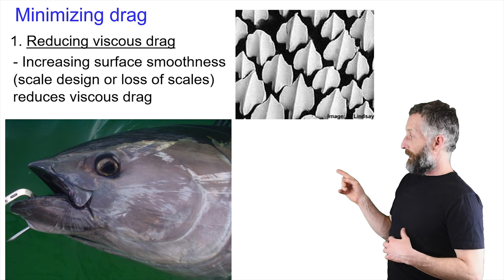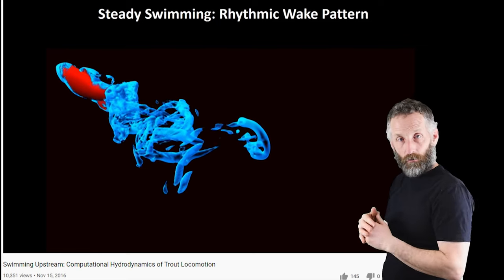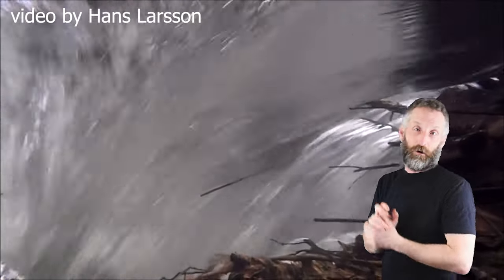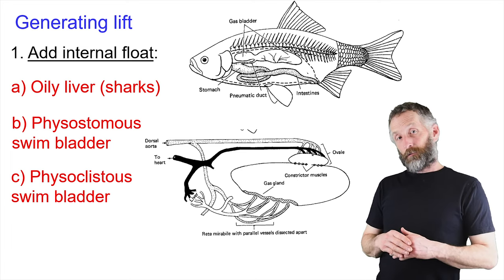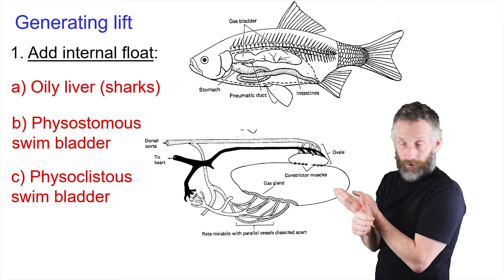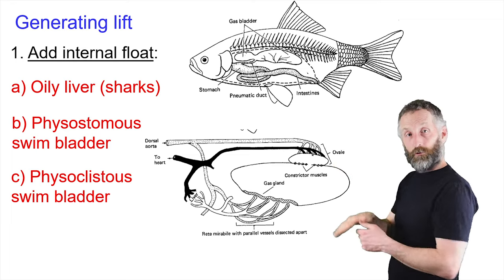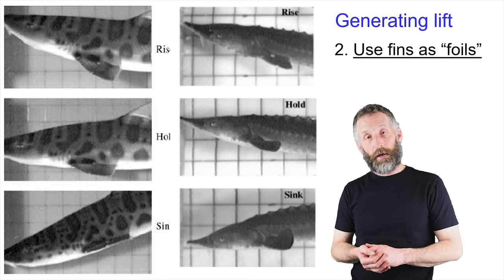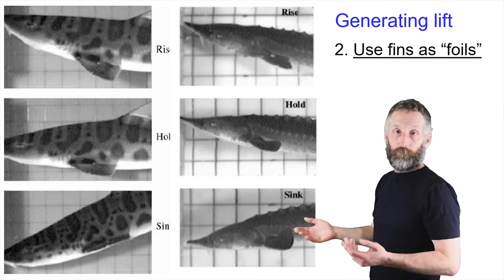BIOL 305 FISH 3 - drag and lift